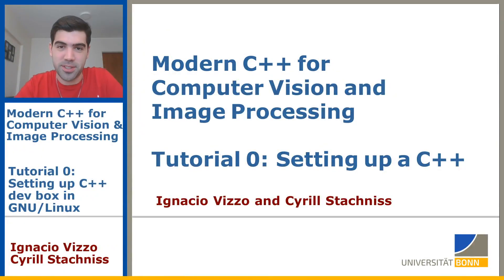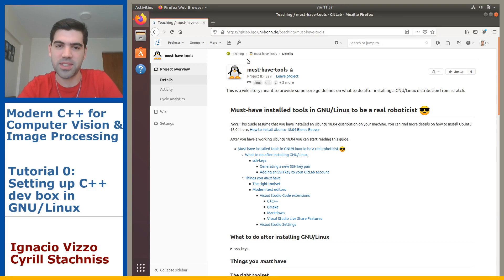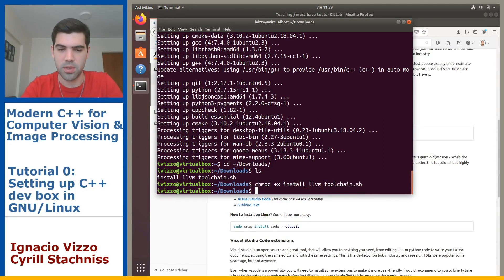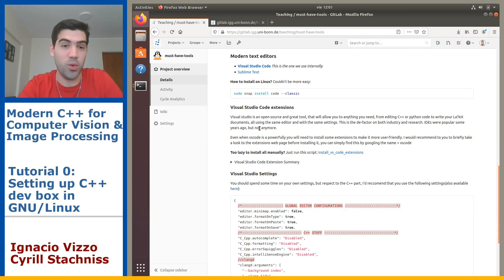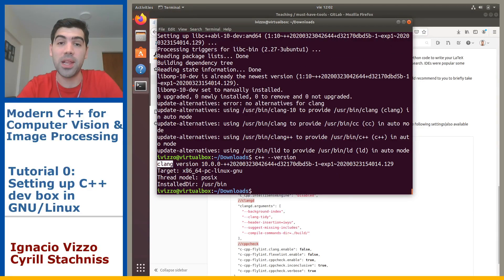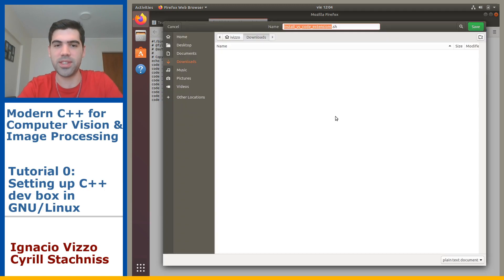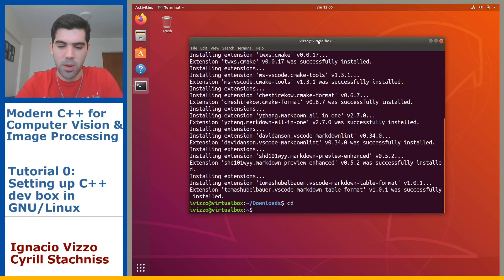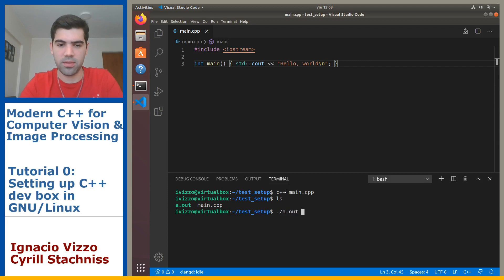[Tutorial] Setting up C++ dev box in GNU/Linux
In this video, we see what to install on a fresh GNU/Linux distribution to set up a development C++ box machine.

These are the bare minimum tools you will need in order to have a comfortable workflow while developing C++ projects.

This tutorial has been created to support the "MSR-03 - Modern C++ for Computer Vision (20201)" course taught at the University of Bonn.
By Ignacio  Vizzo and Cyrill Stachniss